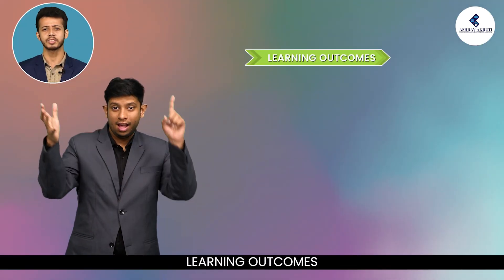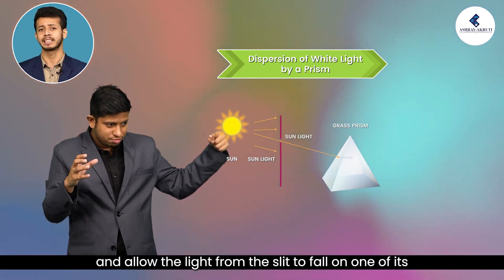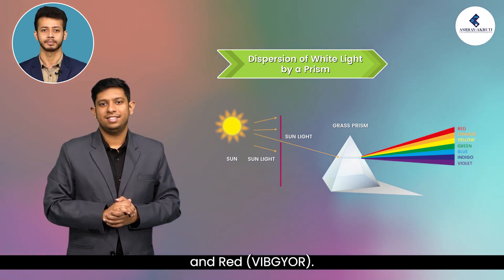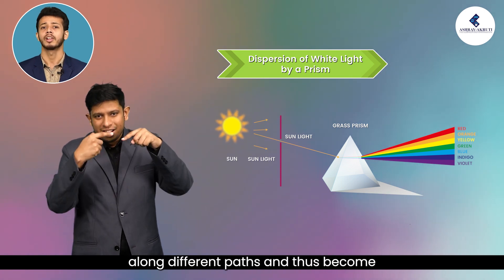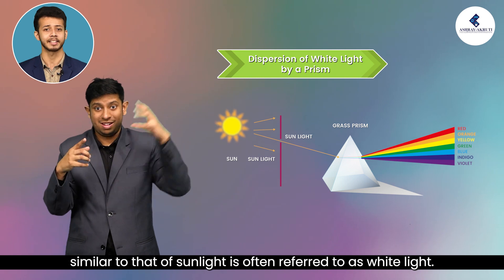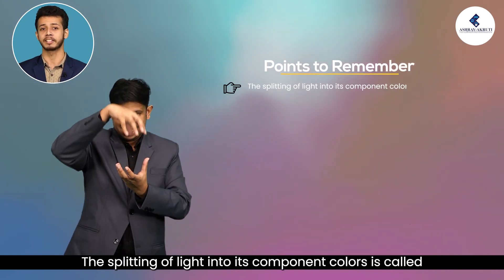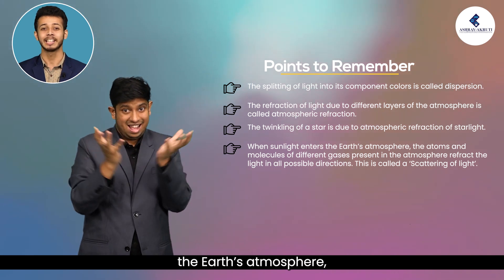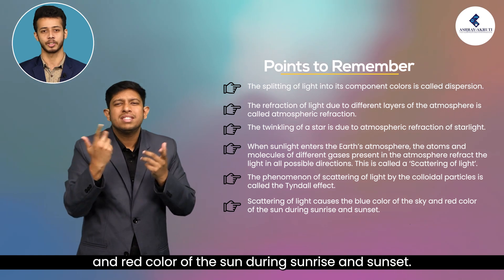10thClassPhyscis | Humaneye and colourfulWorld ScatteringofLight || Lessons in SignLanguage for Deaf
Google Form

The human eye is one of the most valuable and sensitive sense organs. It enables us to see the wonderful world and the colors around us. The human eye uses light and enables us to see objects around us. It has a lens in its structure. What is the function of the lens in the human eye? What is the structure of the human eye? How do the lenses used in spectacles correct defects of vision? What are the defects? Let’s learn about it and find answers to all of this in this video.

Ashray Akruti’s E- Learning program is developed to promote digital learning and improve the academic performance of hearing impaired children. E-Learning videos will provide a learning experience that will give students a theoretical and practical understanding along with real-life approach on various subjects. Hearing impaired students require more teaching aids along with oral/gestural explanation thus, video-visual representation will be highly effective on Hearing impaired students.